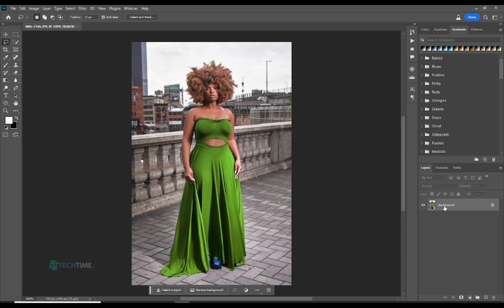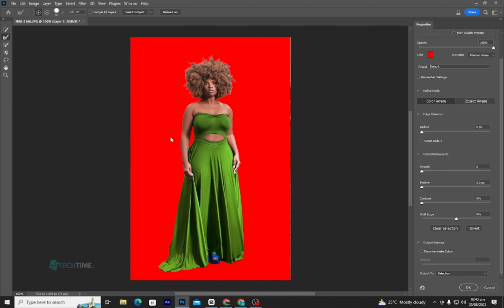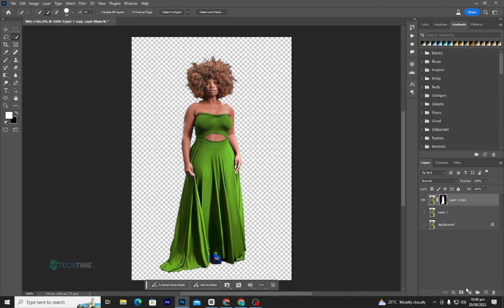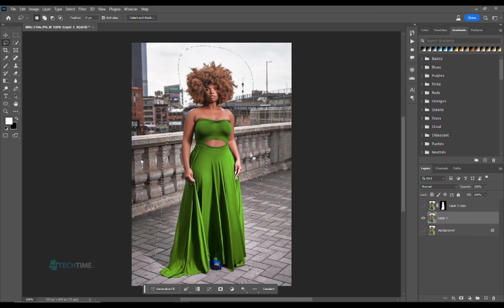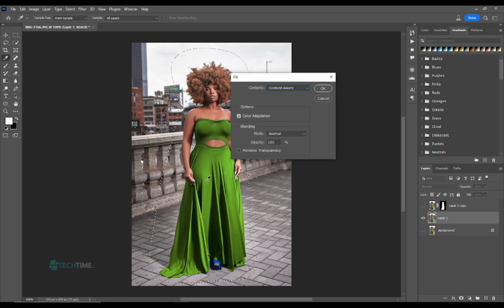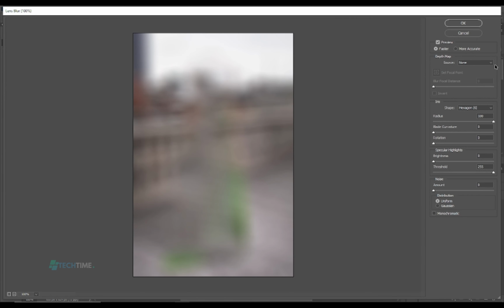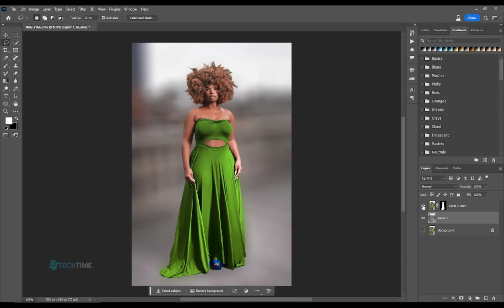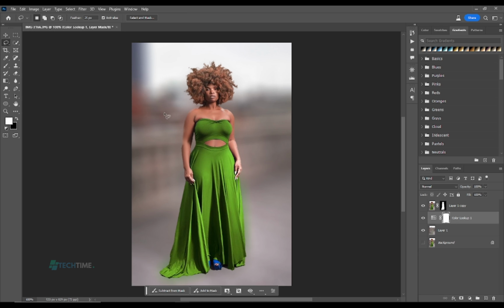How To Blur Photo Background - Photoshop Tutorial photoshoptutorial adobephotoshop dobephotoshop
4 Minutes - Photoshop Tutorials
In this tutorial, you will learn how to Create Blur Background in adobe photoshop 2023
00:00 Introduction
01:56 Remove image background
03:27 Blur image background